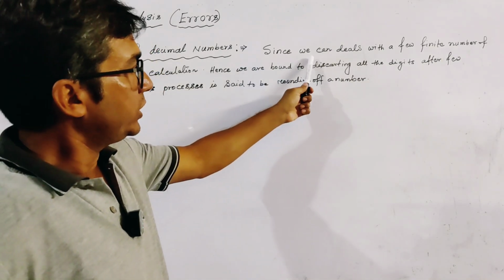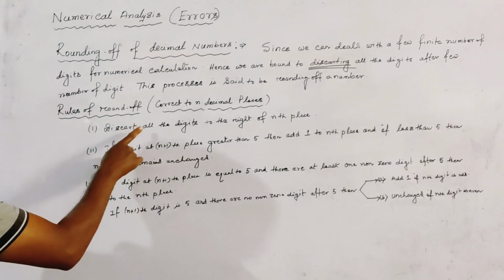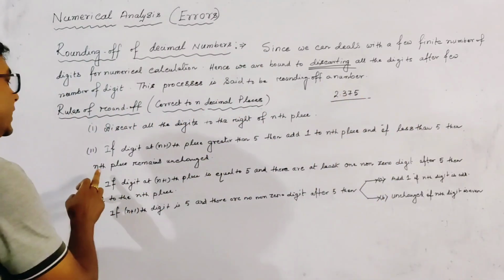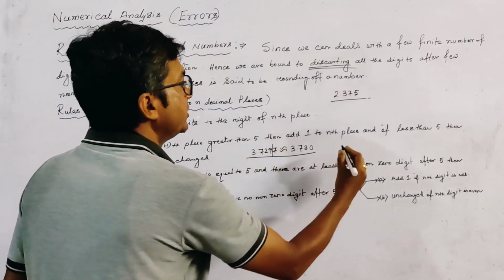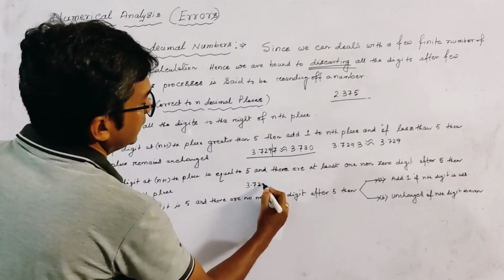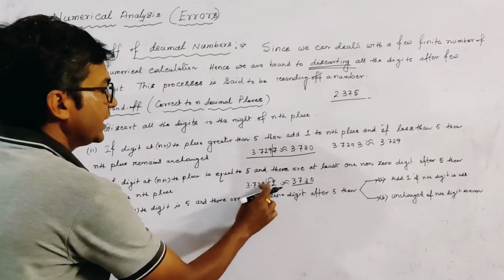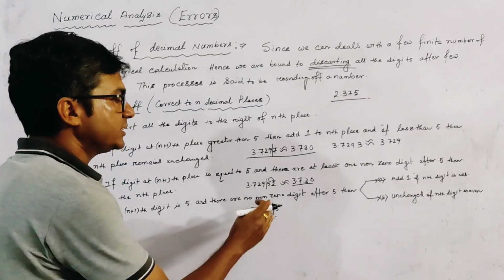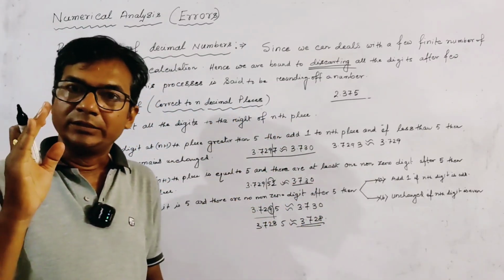Rounding-off number. Rules of Rounding off a decimal number.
Here we discuss what is round off a number and rules of round off.